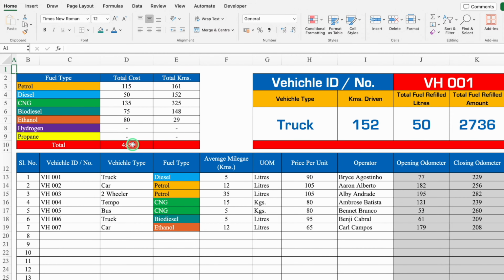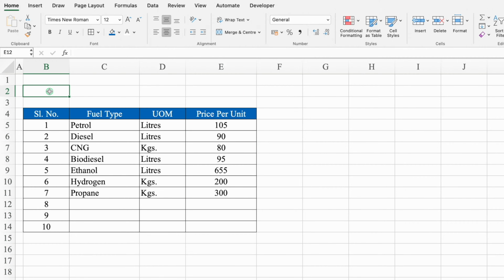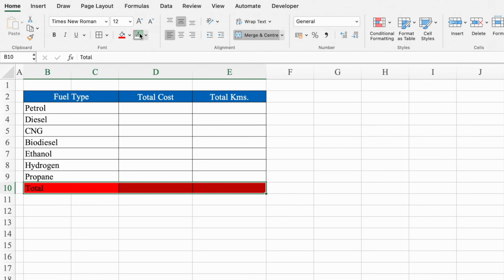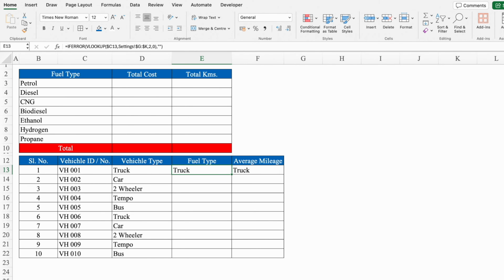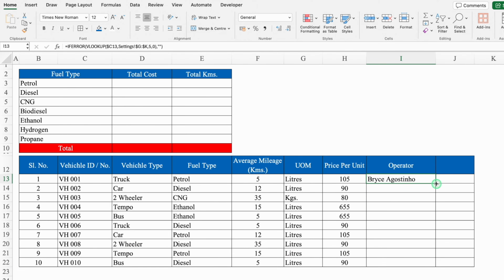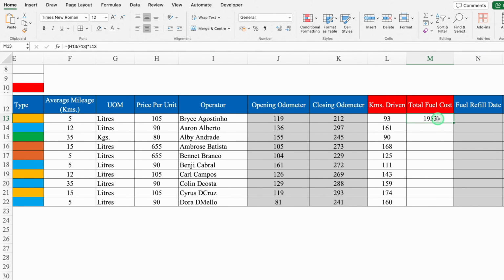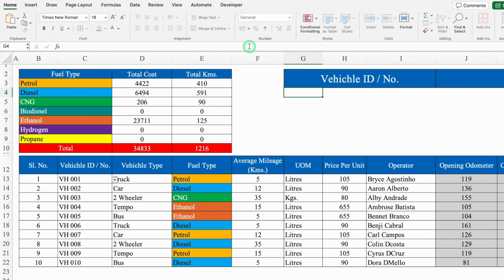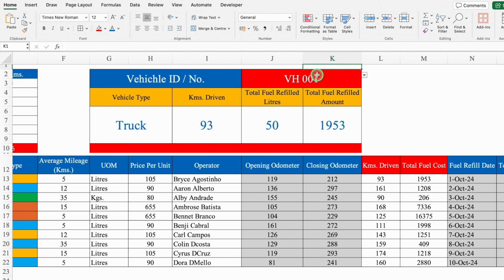Fleet Fuel Management Tracker in Excel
A Fleet Fuel Management Tracker is a system or software designed to monitor, manage, and optimize fuel consumption for fleets of vehicles. This is widely used in industries with large vehicle fleets, such as logistics, transportation, and delivery services, to track fuel usage, expenses, and efficiency.
📚 𝗙𝗶𝗹𝗲 𝗟𝗶𝗻𝗸:
𝐎𝐧𝐥𝐲 𝐟𝐨𝐫 𝐂𝐡𝐚𝐧𝐧𝐞𝐥 𝐌𝐞𝐦𝐛𝐞𝐫𝐬